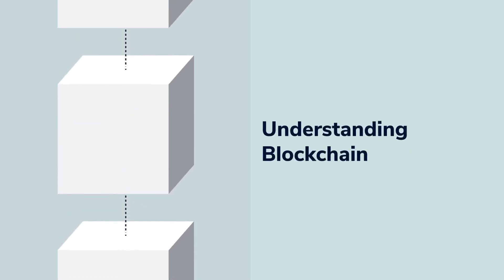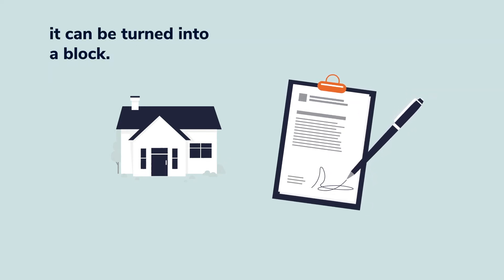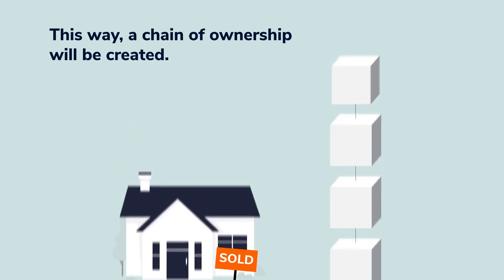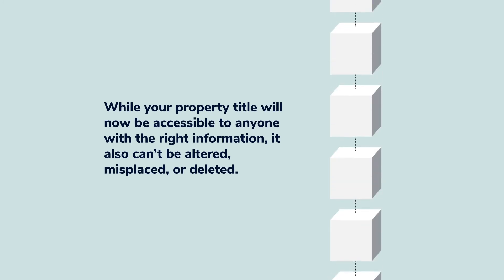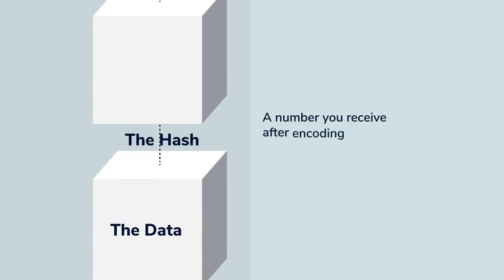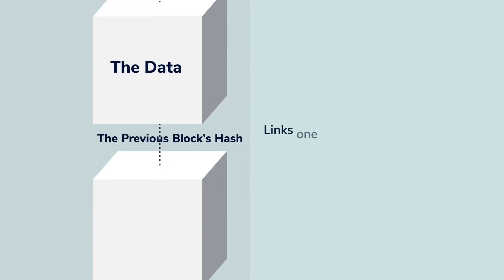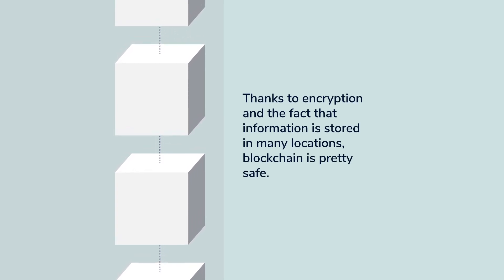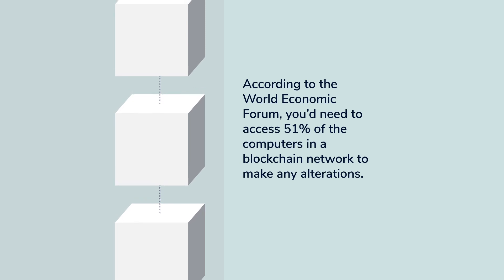Understanding Blockchain | Ria Money Transfer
While you've probably heard the term "blockchain" before, there are still many who don't understand what it is or how it works. Blockchain technology is likely to begin shaping our reality sooner than we might think, especially in the fintech landscape. So, today, we'll try to cover how blockchain technology works and walk you through some of its fundamentals.